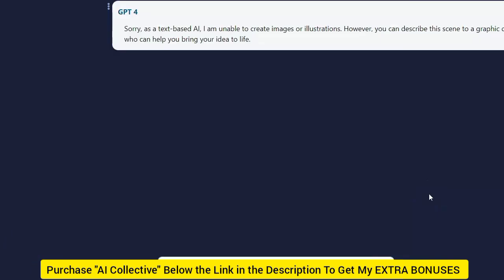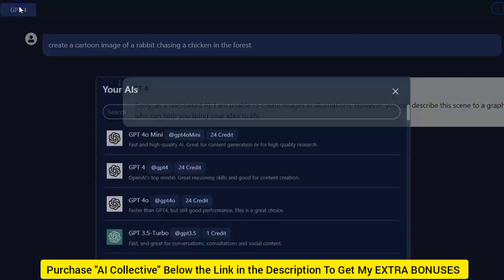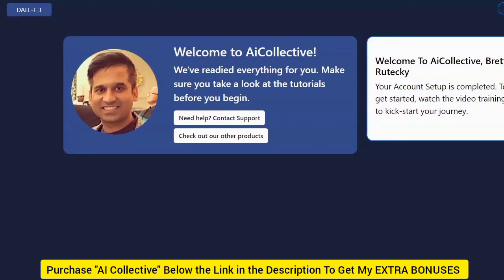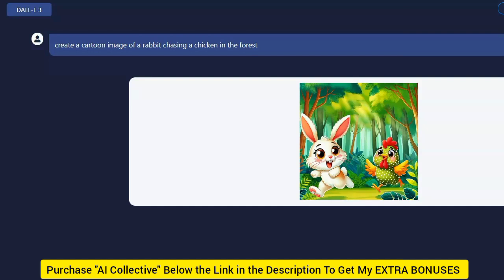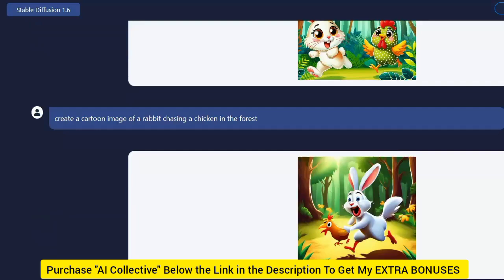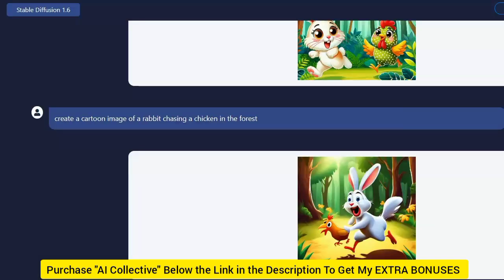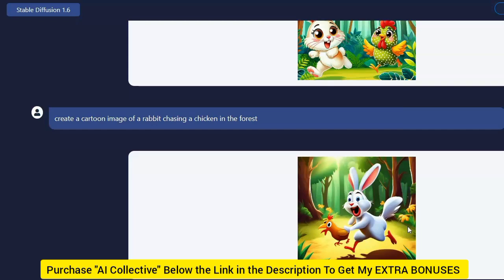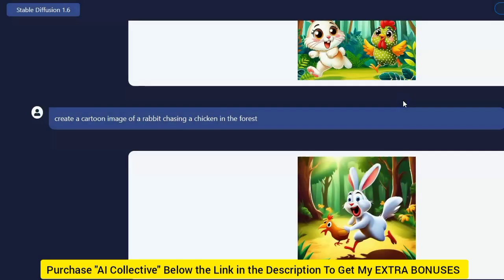AI Collective Review 🔴 AI Collective Demo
(My extra bonuses will send to you through your JVzoo’s Purchase Dashboard)

Unlock the full potential of AI with AI Collective! Access 50+ powerful AI models in one place—perfect for content creation, coding, image generation, and more. Save over $963 annually compared to individual subscriptions. With AI Collective, you can chat with multiple AIs simultaneously, generate unique content, and get expert insights—all without the hassle of multiple subscriptions. Try it risk-free with a 30-day refund guarantee. Don't miss out on this all-in-one AI platform to supercharge your business!

Ai Collective
Ai Collective Review
Ai Collective Demo
Ai Collective Bonuses
Ai Collective Features
Buy Ai Collective
Get Ai Collective
Ai Collective Walkthrough
Ai Collective Pricing
Ai Collective Scam
Ai Collective Application
Ai Collective Software